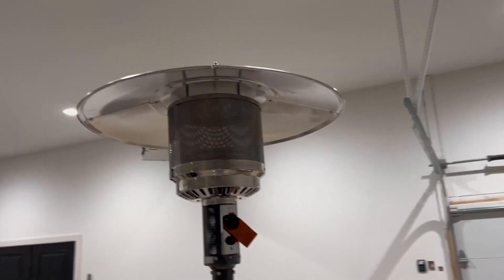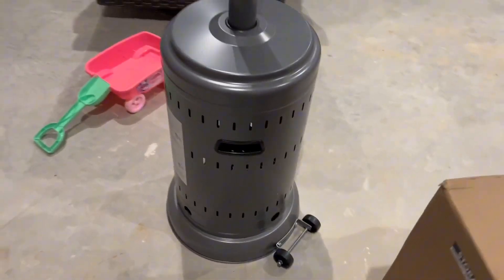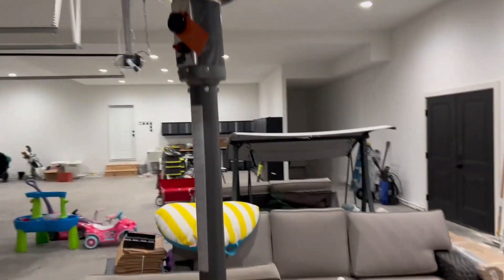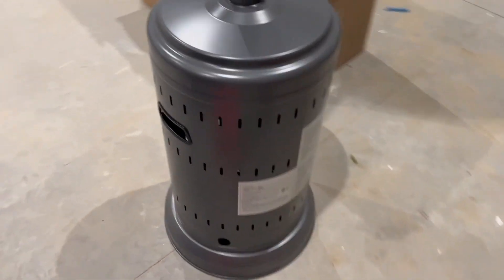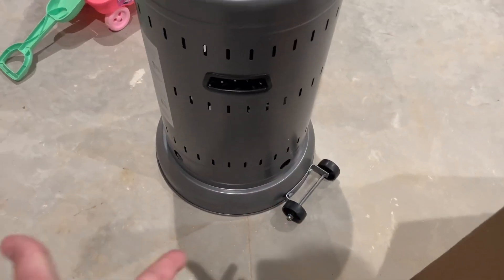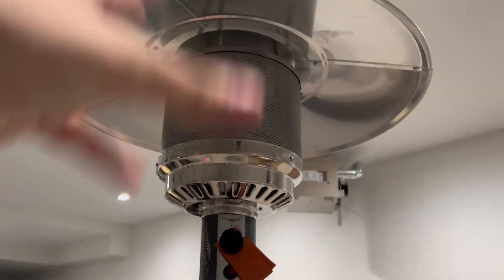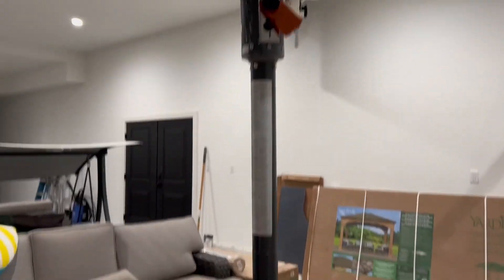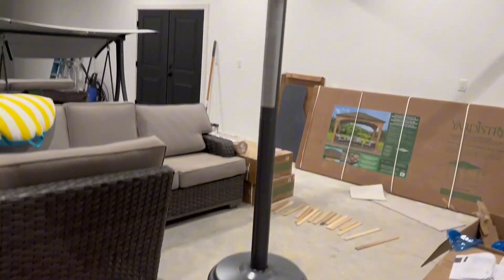Amazon Basics 46,000 BTU Outdoor Propane Patio Heater with Wheels Review